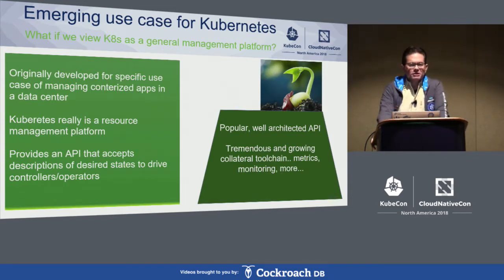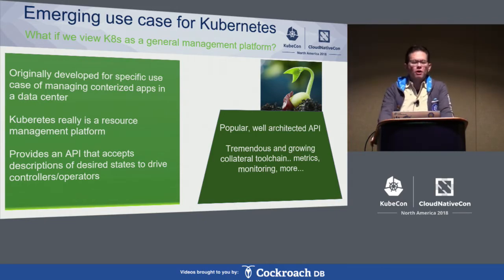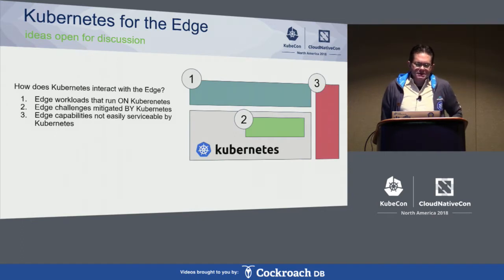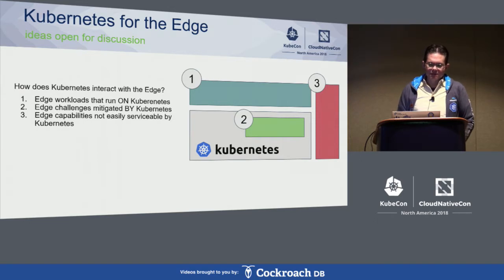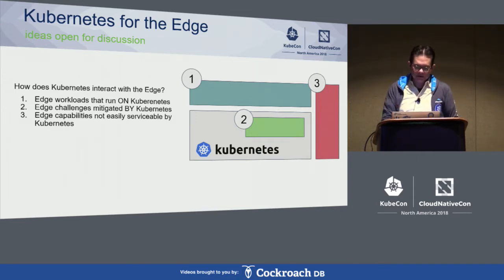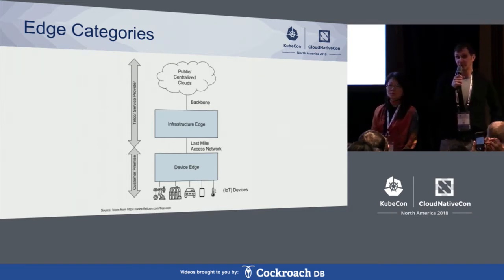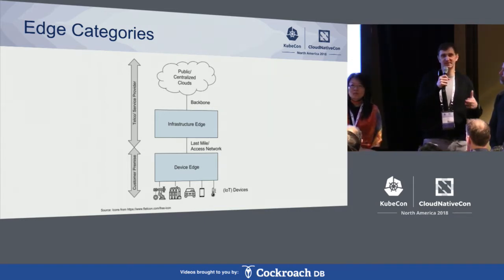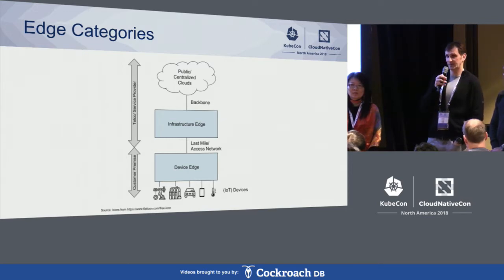Intro: Kubernetes IoT Edge WG – Cindy Xing, Dejan Bosanac, Preston Holmes, & Steve Wong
Intro: Kubernetes IoT Edge WG – Cindy Xing, Huawei, Dejan Bosanac, Red Hat, Preston Holmes, Google, & Steve Wong, VMware

This working group is focused on discussing, designing and documenting using Kubernetes for IoT and Edge applications. This session will start with the short introduction to the goals and tasks of this working group - with links if you want to get involved. Next, we’ll continue with the panel-style discussion with some Kubernetes users and active members of the group. The panel will cover mapping IoT and Edge use cases and to the Kubernetes architecture.